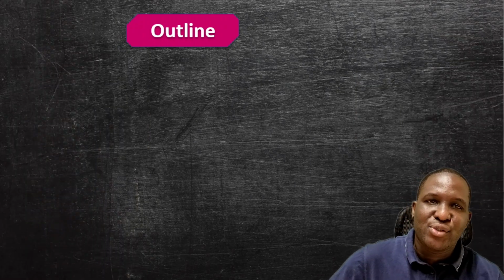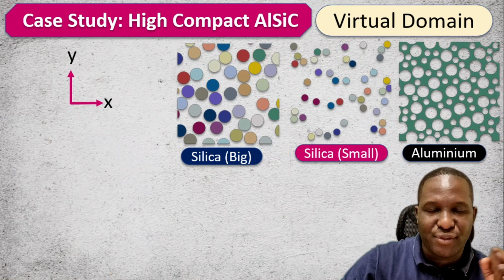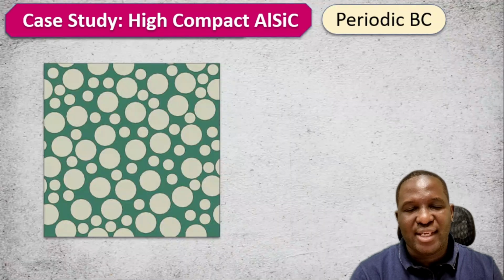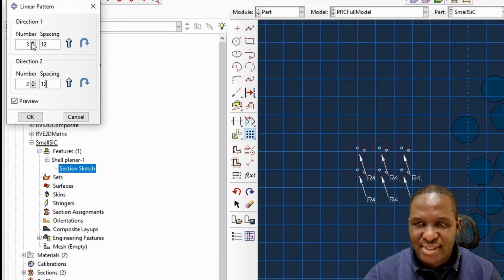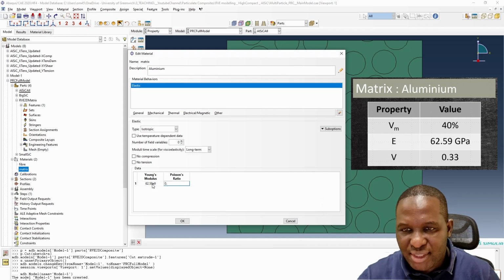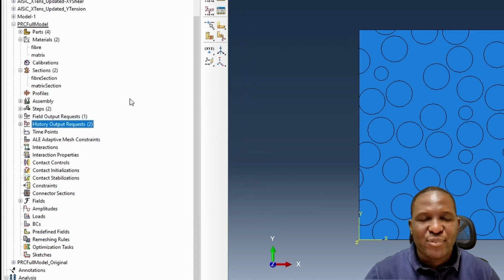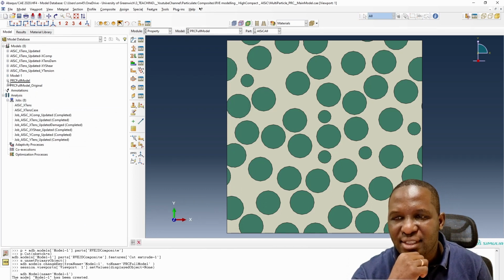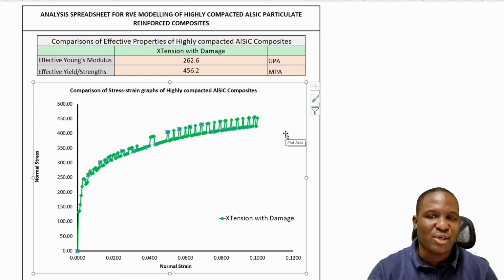How to model highly compact particulate reinforced composite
This videos shows how to model highly compact particulate reinforced composite. The model is carried out in ABAQUS using the principle of RVE modelling. The test composite considered here is Aluminium Silicate (AlSiC) particulate composite with an overall volume fraction of 60%. The highly compact particulate reinforced composite is modelled by considering two inclusion sizes of the silica particle to ensure high compaction of the composite.

The inclusion is modelled as an isotropic material while the aluminium matrix is modelled using the Johnson-cook plasticity model with Johnson-cook damage. The analysis is a dynamic explicit simulation with periodic boundary conditions (PBC) implemented. The automatic implementation of the PBC was carried out using the bespoke software developed by CM Videos called PBCGen2D which automatically imposes PBCs on 2D rectangular domains.

Analysis was a tensile deformation. The results were reviewed and plotted in form of stress-strain plots to extract effective properties of Young's Modulus and Strength.

00:00   Intro
00:43   Outline of video
01:15   What are particulate reinforced composites
04:10   Case study for the video: AlSiC
08:00   Material properties of AlSiC
09:00   Principle of Periodic Boundary Condition
11:01   Setup of Model in ABAQUS
11:05   Use Python Script to create big SiC particles
11:50   Create small SiC particles
16:18   Create Material models for AlSiC
19:34   Create appropriate mesh for AlSiC
20:00   Create sets, steps loads and history outputs
21:11   Create periodic boundary conditions
23:11   Running of PBCGen2D to create PBCs
25:26   Analysis of simulations results
26:18   Plotting of Stress-strain data
28:18   Discussion of simulation results
29:17   Outro

📥*  DOWNLOADABLE RESOURCES
Here is a link to images, spreadsheet and python codes used in this video

1️⃣ PBCGenLite: A software for applying periodic boundary condition (limited version)

2️⃣ MontCarlGen2D: A software for creating random inclusions in 2D RVEs

3️⃣ PBCGen2D: A software for applying periodic boundary condition (full version)

Become a CM Video Insider (100% free) to access modelling resources, advanced workshops, bonus trainings, behind the scene contents and regular CM Video updates